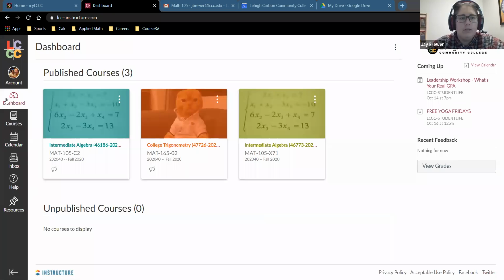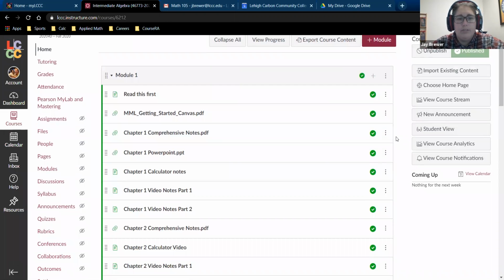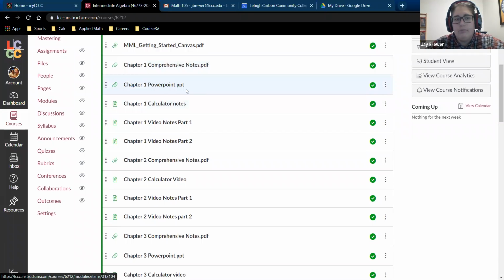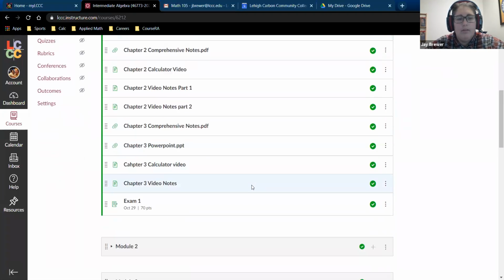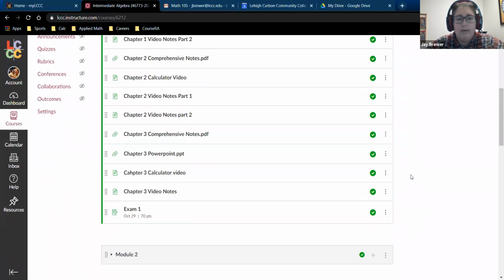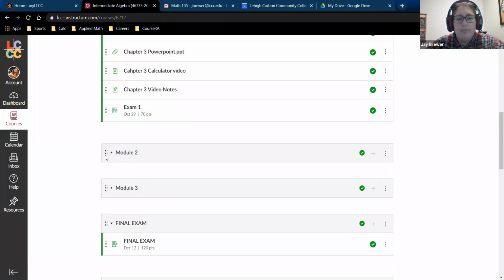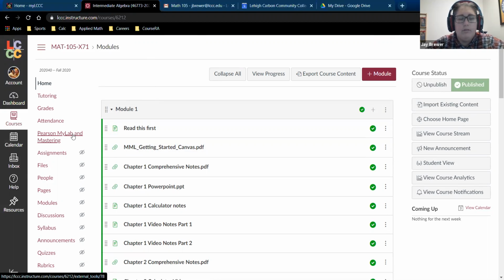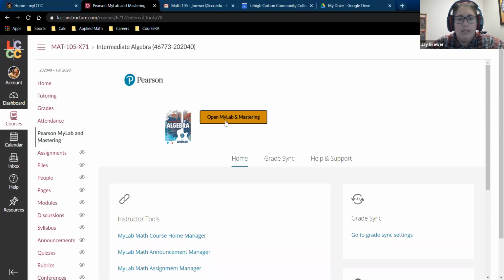Math 105 Section X71_Welcome Video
LCCC Math 105 Section X71 - Welcome Video for Shortened Course.